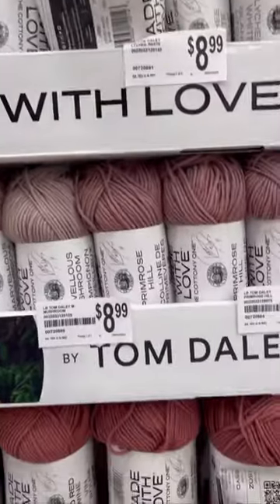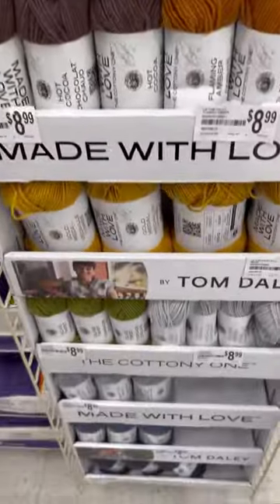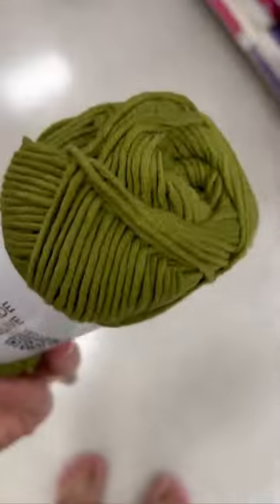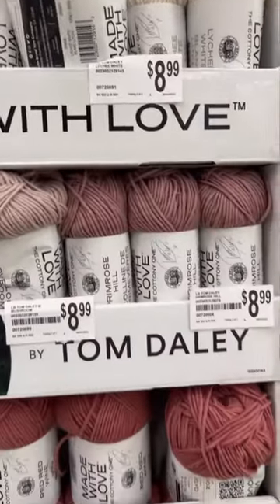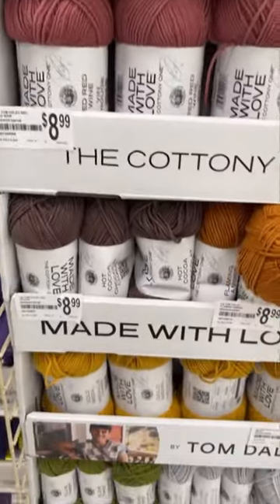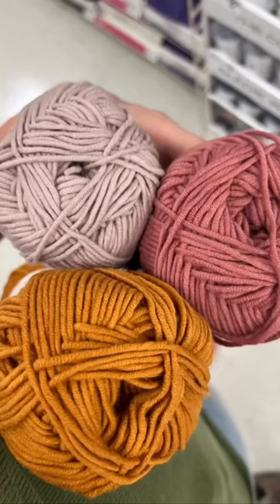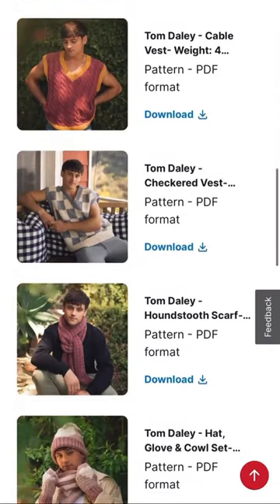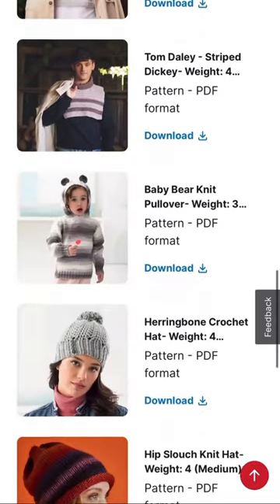Have you tried Made With Love-The Cottony One? Our collab with Tom Daley!! 🎥by @ VanessaKnits on ig